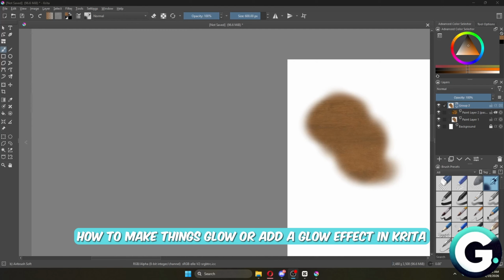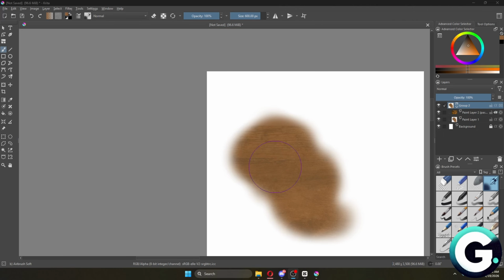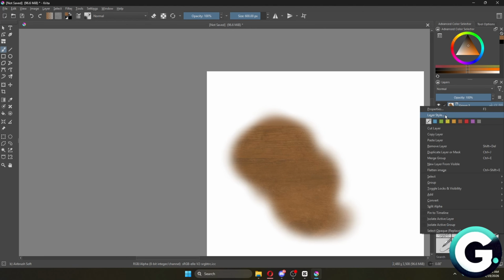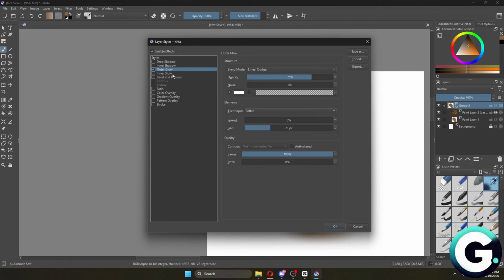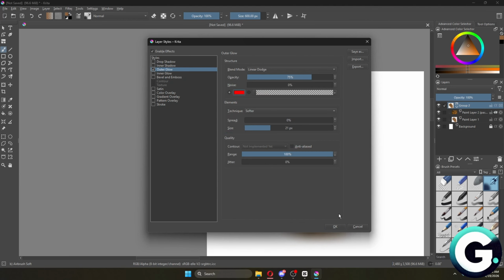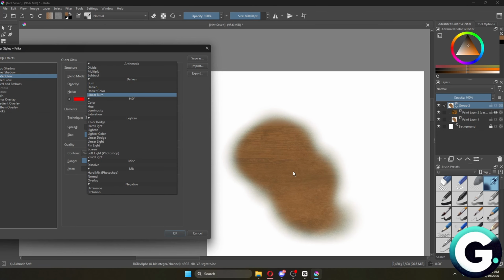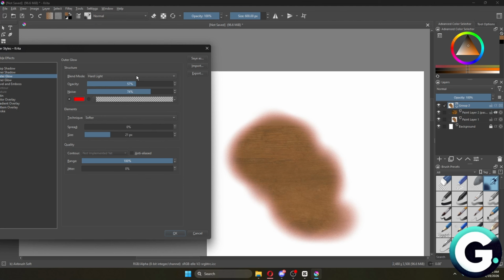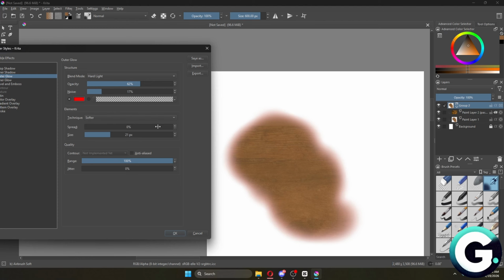How To MAKE Things Glow In Krita (EASY) 2026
This video shows how to make things glow in Krita. You'll learn simple techniques to enhance your digital paintings with glowing effects.
By the end of this tutorial, you'll be able to create vibrant, eye-catching glow effects on your artwork in no time.
This skill will allow you to elevate your digital art projects and impress your audience with stunning visuals.